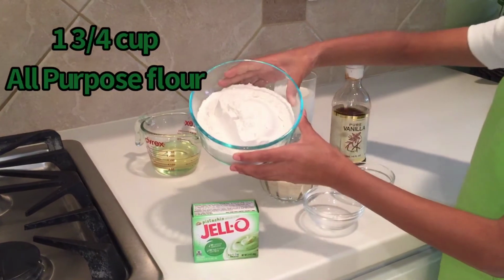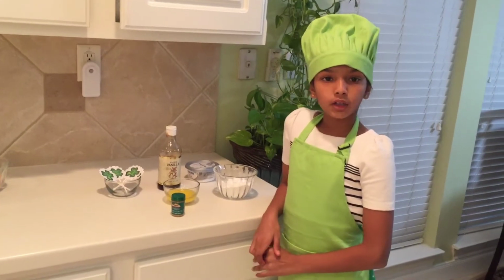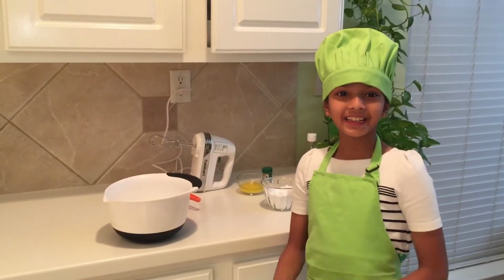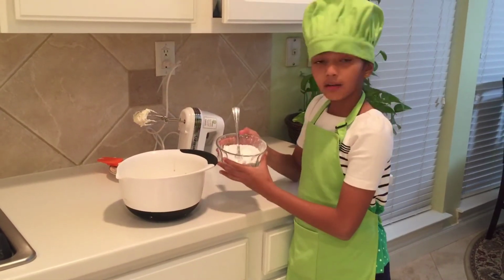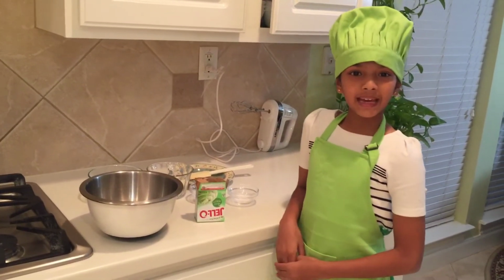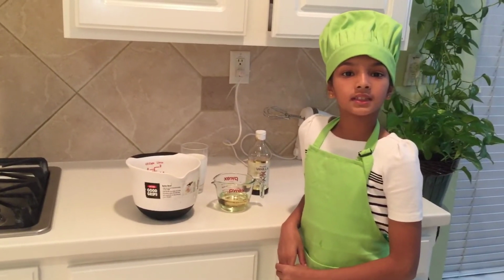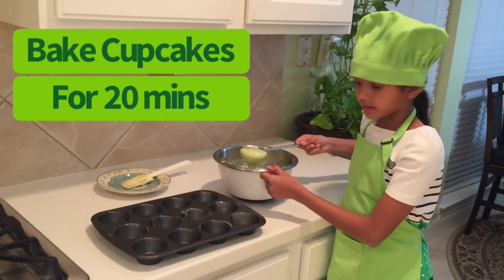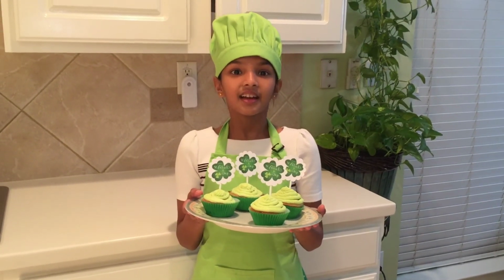St. Patricks Day CupCake | Pistachio Cup Cake | Kids Recipe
This is a perfect dessert to make for St. Patricks Day. Its easy to bake and looks perfect for the celebration.

I will be showing you how to make Pistachio Cup Cake with Cream Cheese icing. I am using green color for icing however this is optional. You can also buy Cream Cheese icing.